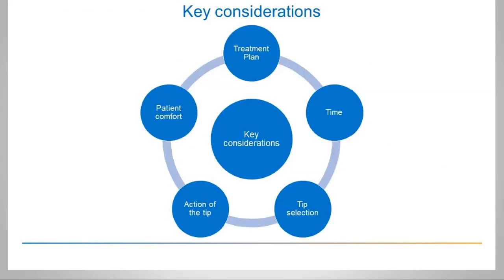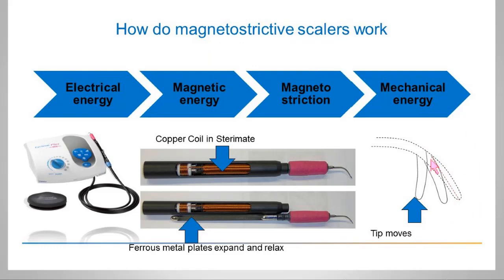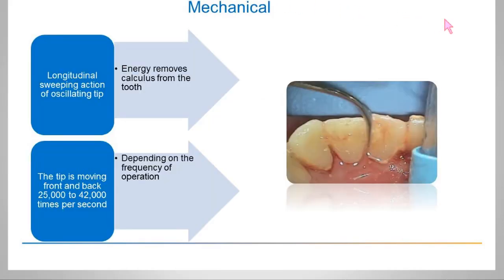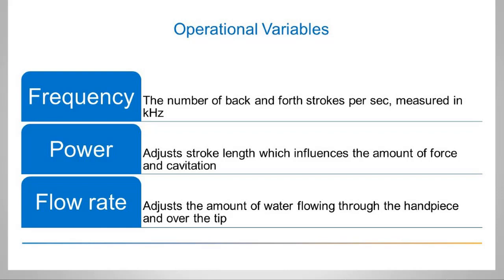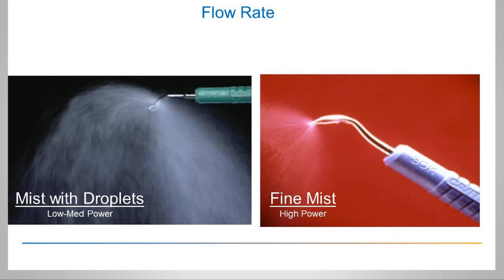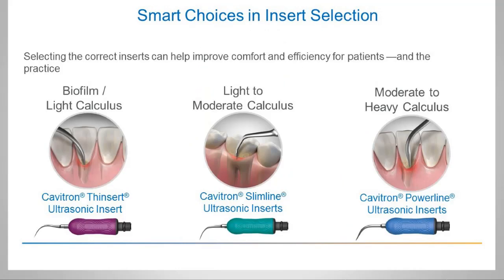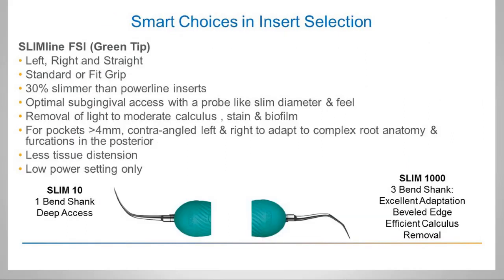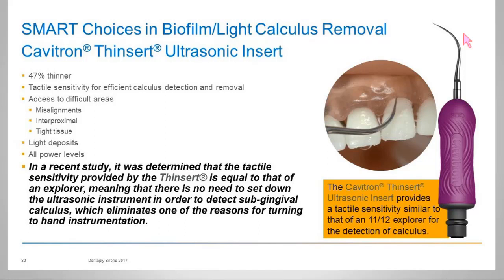Smart Scaling: Enhancing Your Practice and Patient Experience